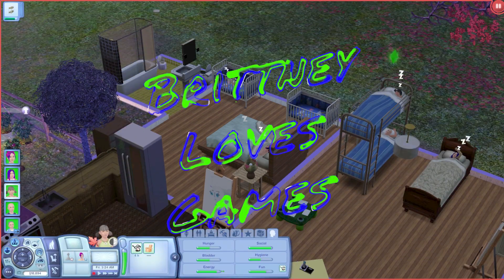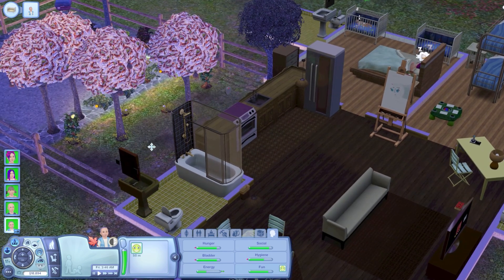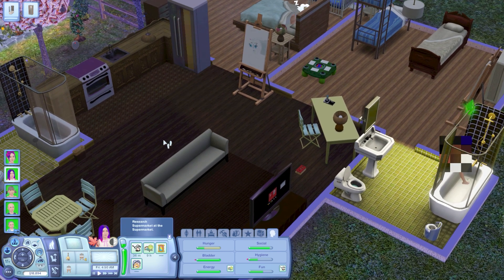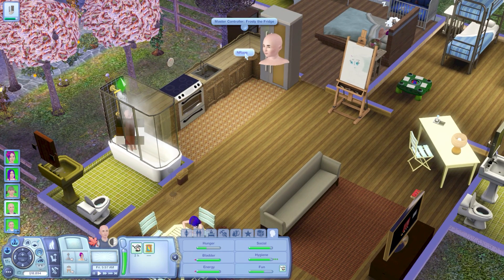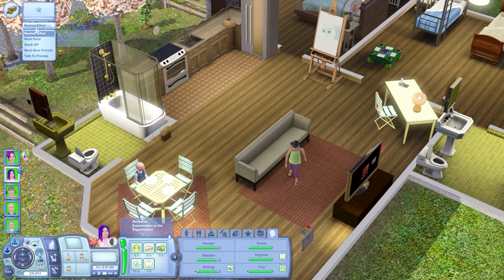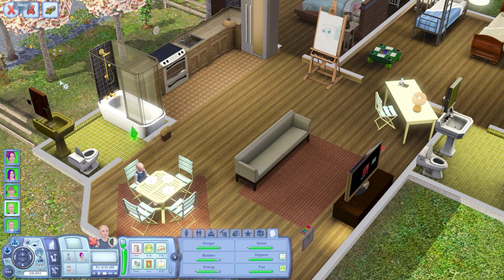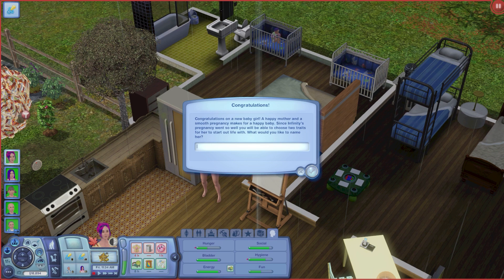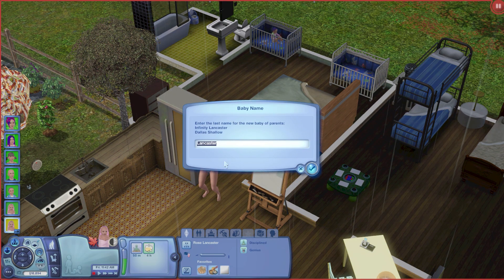5 Birthdays!! 😍 | The Sims 3 | 100 Baby Challenge - Part 50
Baby count: 15/100

Please leave suggestions for naming our many future children downstairs in the comments!

TS3 100 Baby Challenge Rules

Nraas MasterController
Nraas Overwatch
Nraas PortraitPanel
Nraas Register
Nraas Retuner
Nraas StoryProgression
Nraas StoryProgressionExtra
Nraas StoryProgressionLovers
Nraas StoryProgressionPopulation
Nraas StoryProgressionRelationship
Nraas Woohooer

Social Medias

Instagram: Brittney@comstar_sims (I'm never on there)